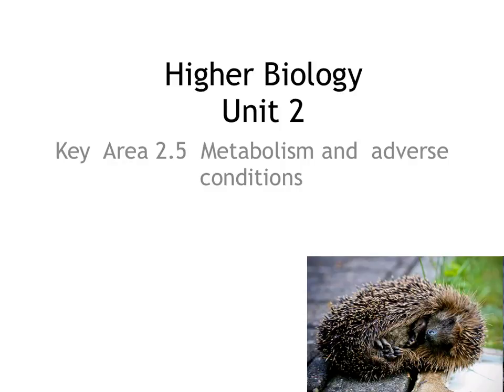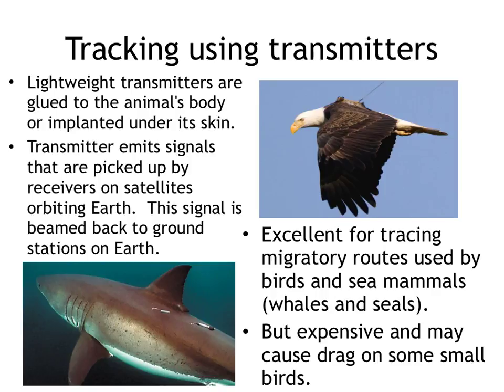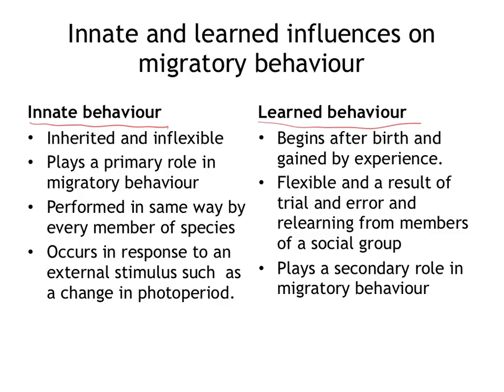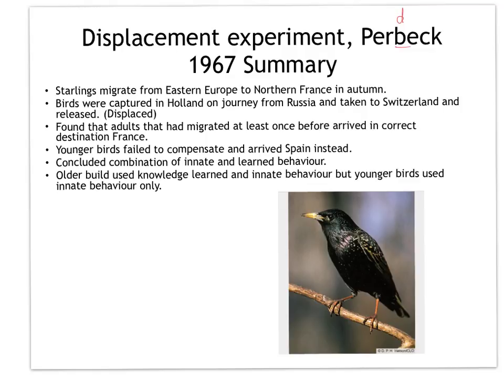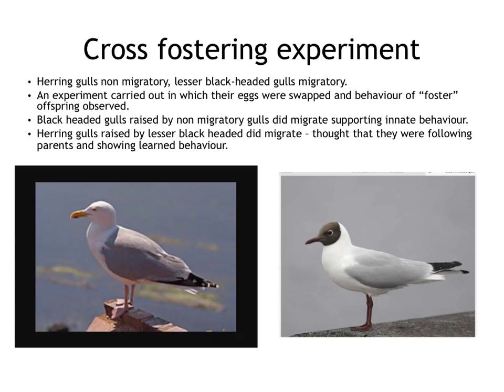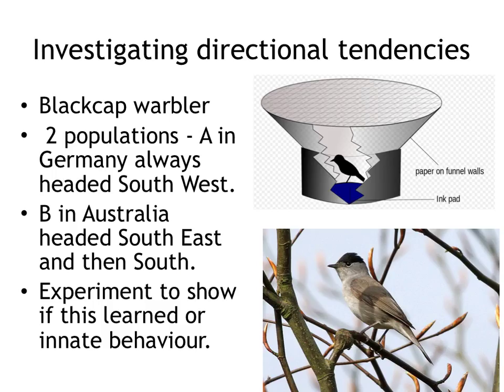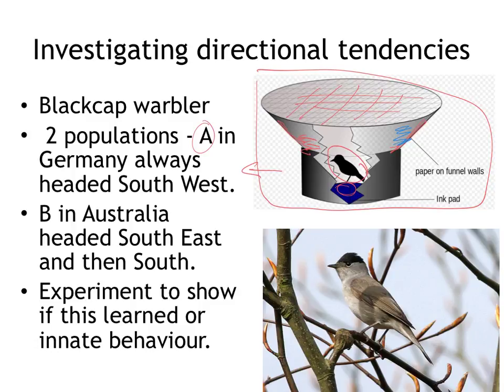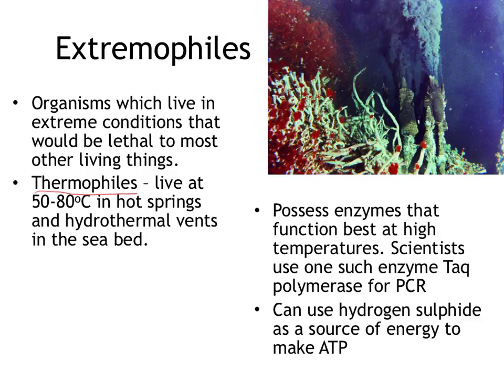Higher Biology key area 2 5 migration and extremophiles